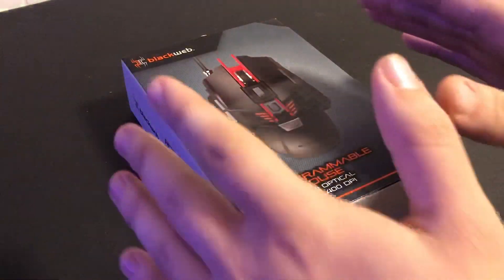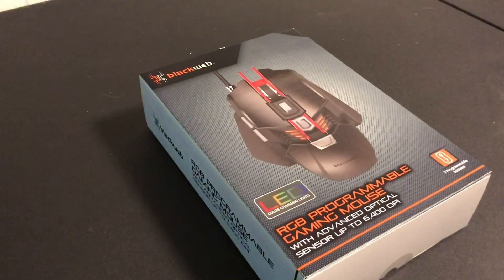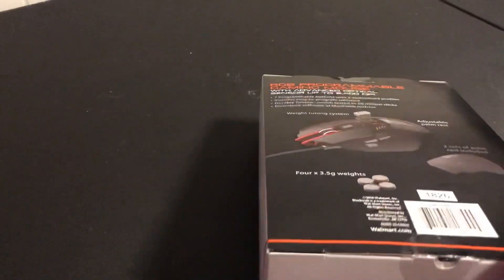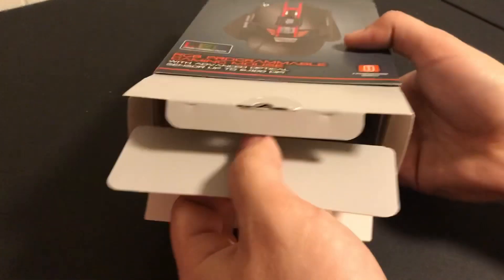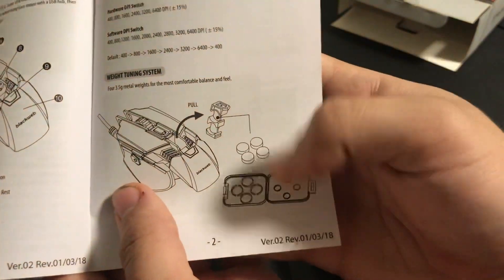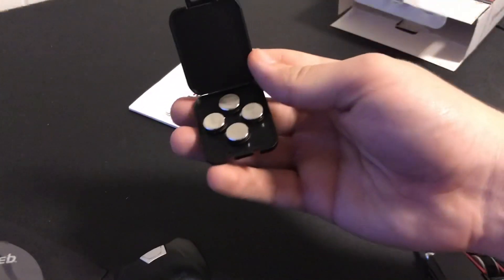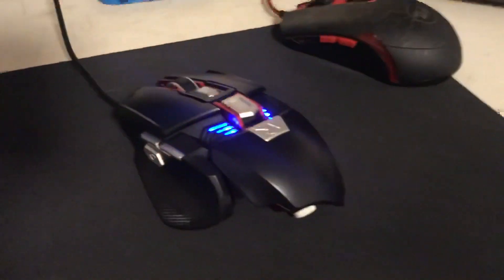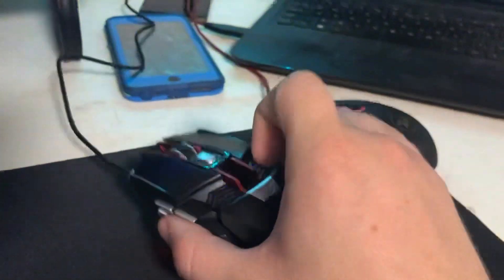UNBOXING BLACKWEB GAMING MOUSE!